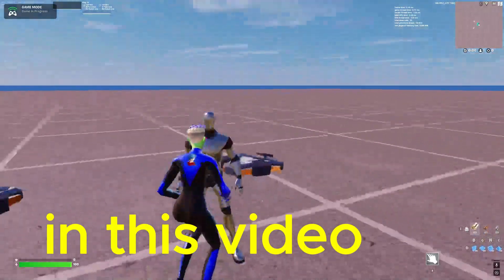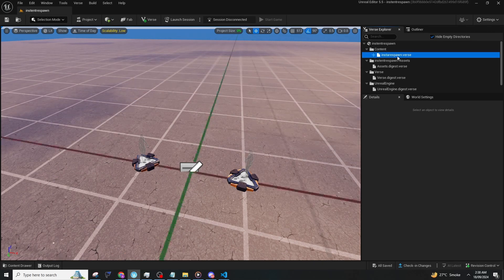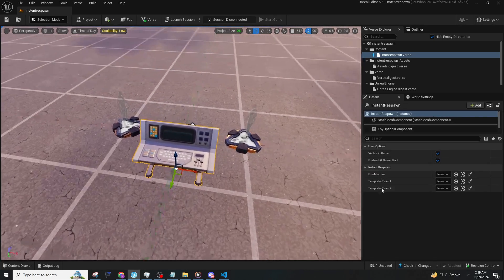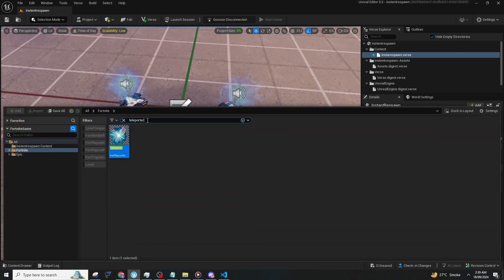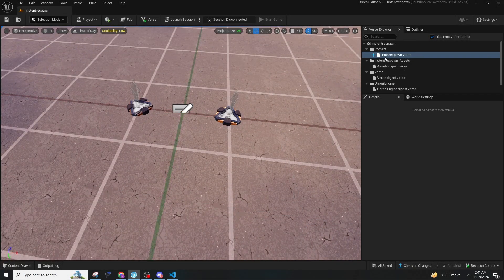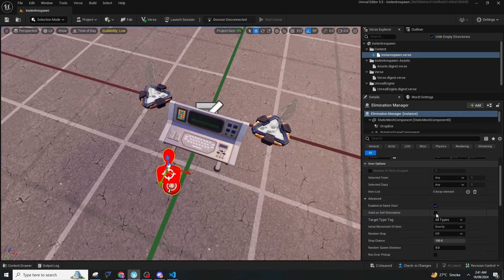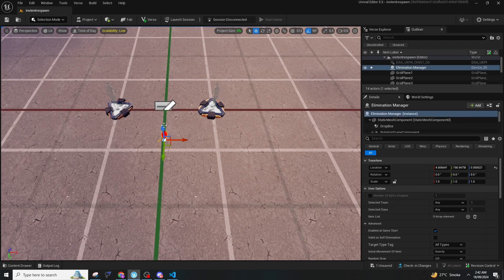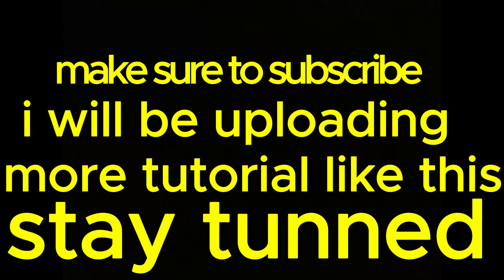Instant Respawn in UEFN: The Game-Changing Hack You Need!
『 In This Video I Show You How You Can Make Instant respawn in uefn
Code from - HDK

Video Editor: ‪@Code_PHANTOMYT‬ (Myself)

Thumbnail Creator:  ‪@Code_PHANTOMYT‬ (Myself)

0:00 - How to Get Instant Respawn in UEFN
0:10 - 1V1 Respawn Using Verse
2:23 - FFA Respawn Using Verse
3:29 - Respawn Using Devices
4:25 - Outro & Discord Invitation

lov u ♡ 』